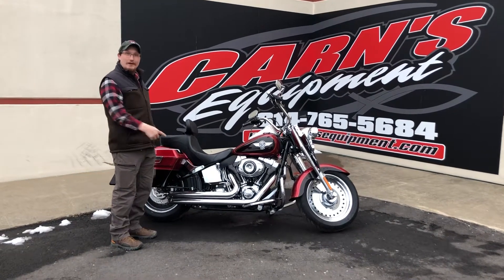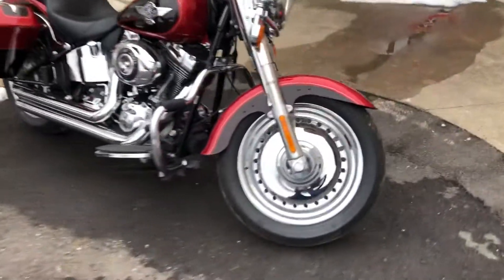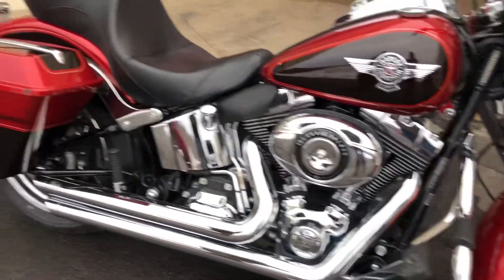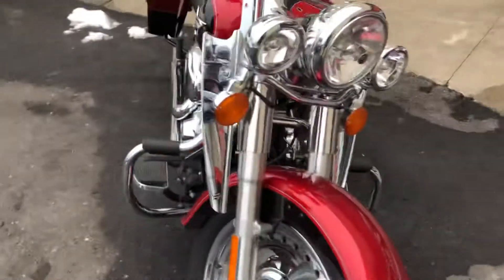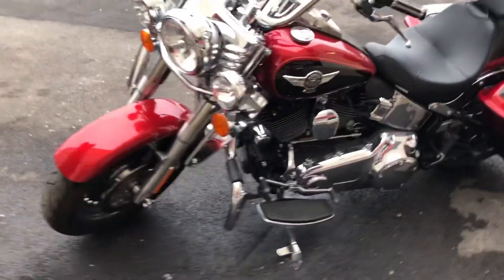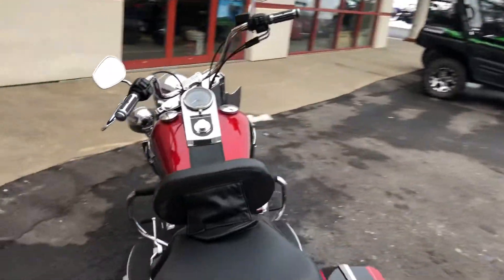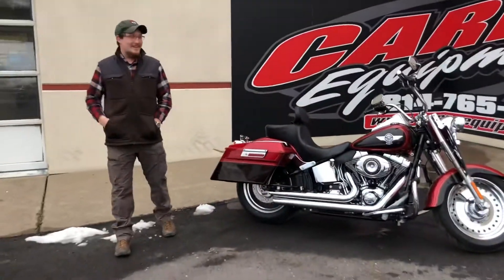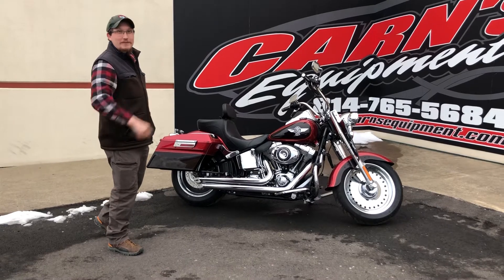2013 Harley Davidson Fatboy